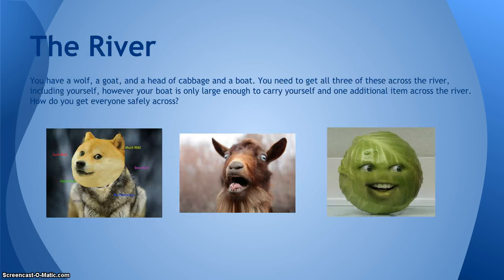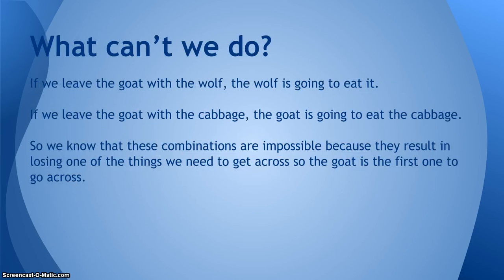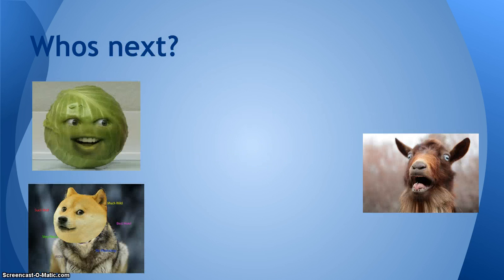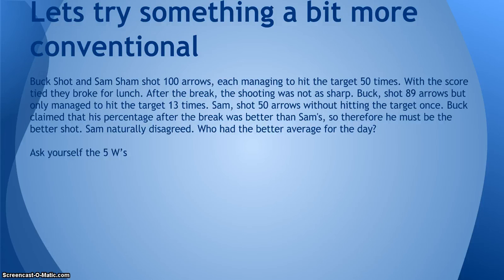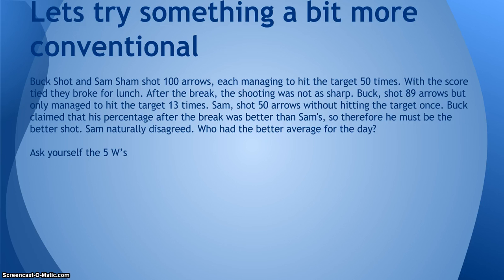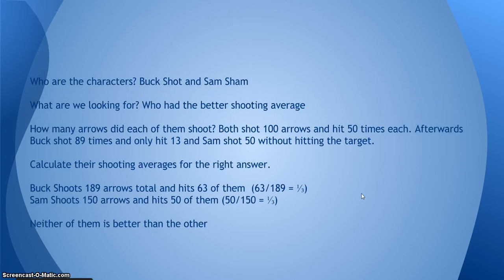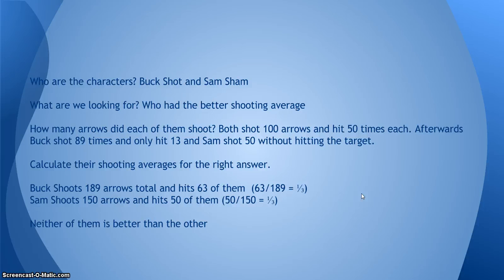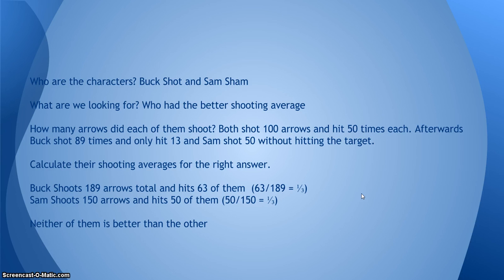Think Aloud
Works Cited